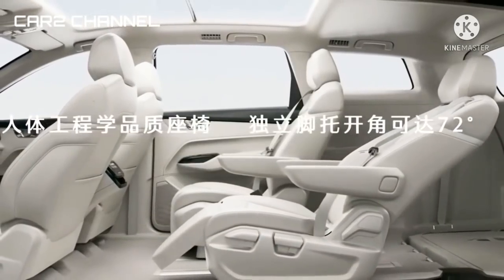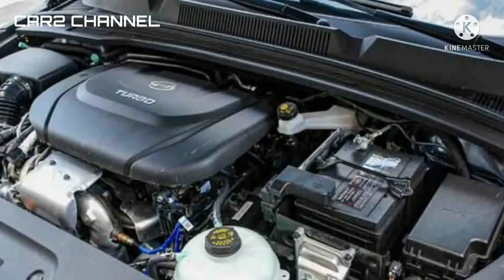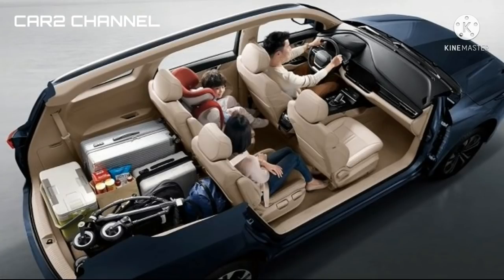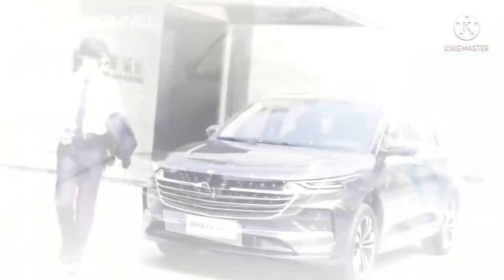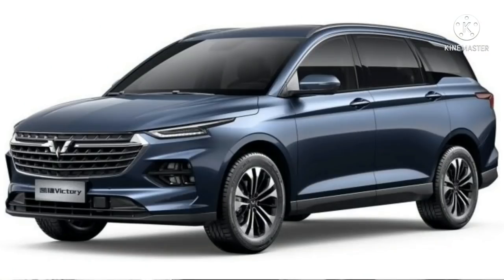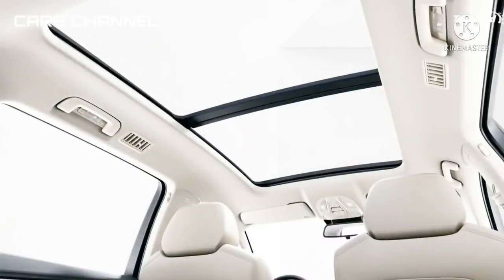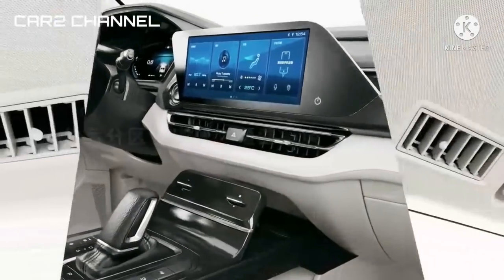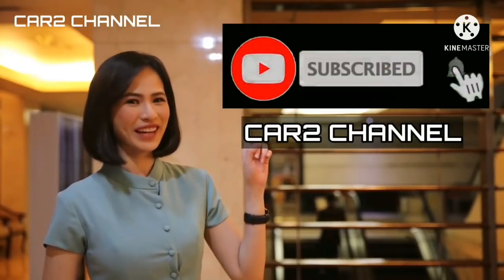Wuling Victory, Rp200 Juta!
Playlist . wulling 2021